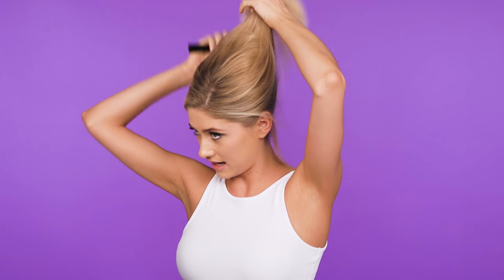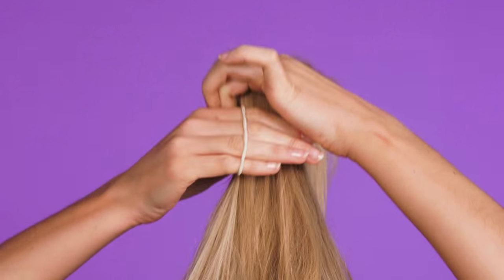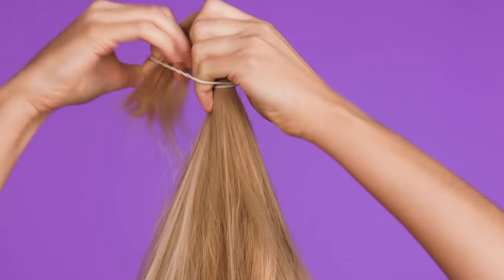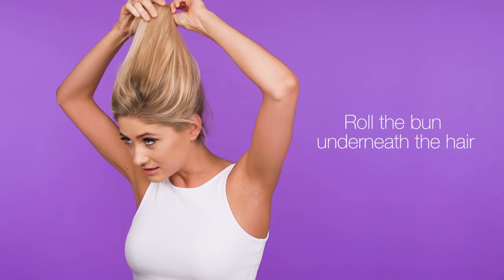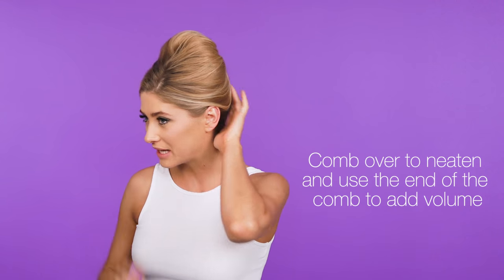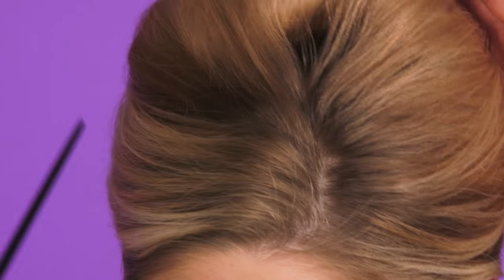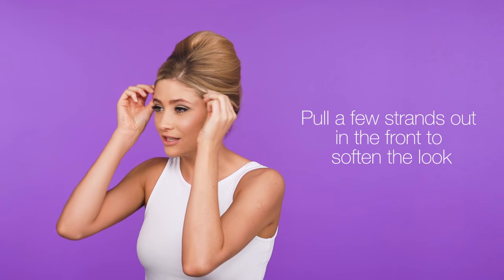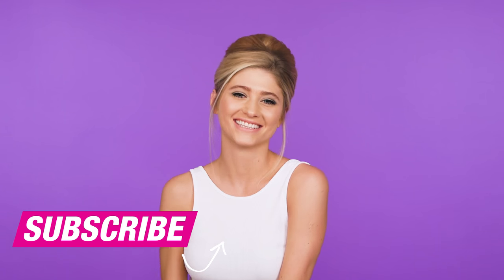HOW TO | 60s Beehive Hair Look | Superdrug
Keen on a modern take on the 60s beehive hair style classic? Follow our quick and easy steps. Make sure you have tons of hair spray on hand!